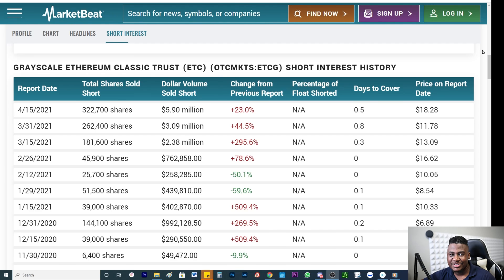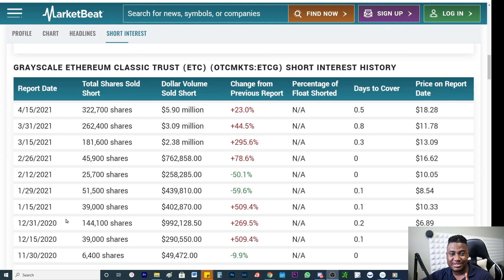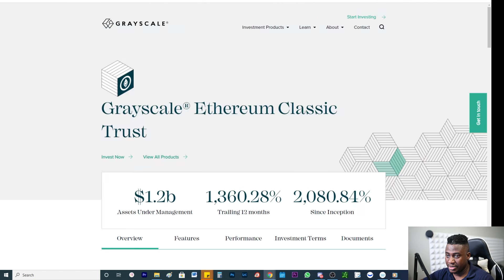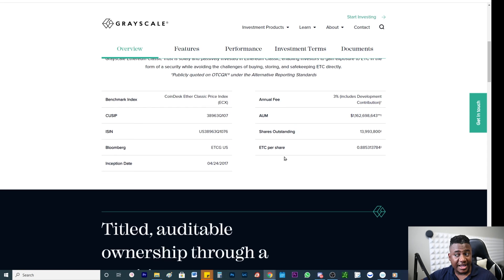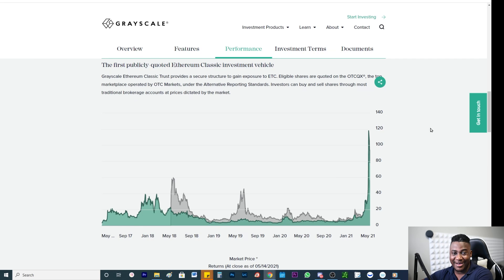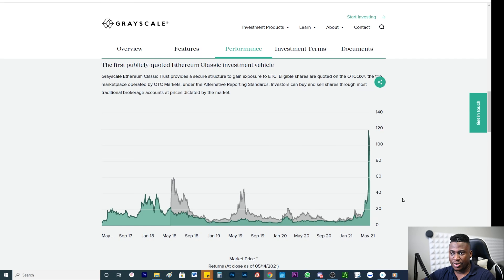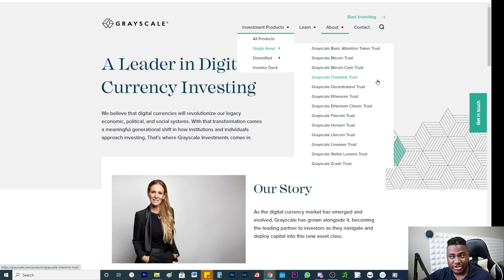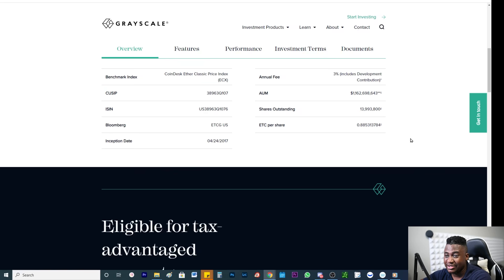Ethereum Classic missing shorts data. The squeeze may happen soon!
Ethereum Classic missing shorts data. The squeeze may happen soon!  Please watch this video to get the whole story.